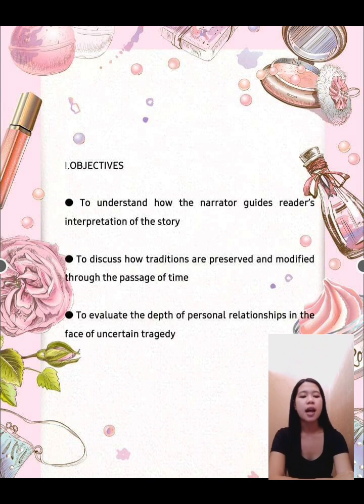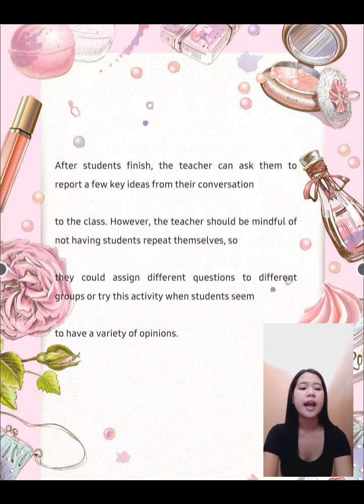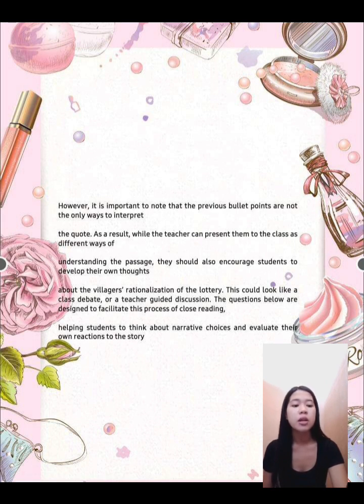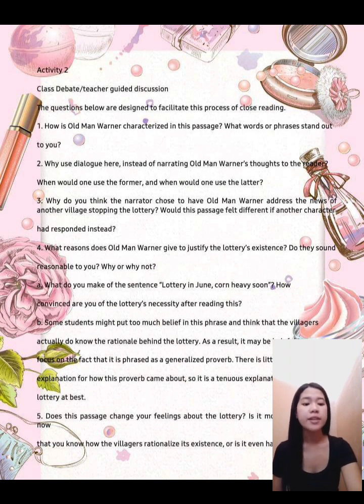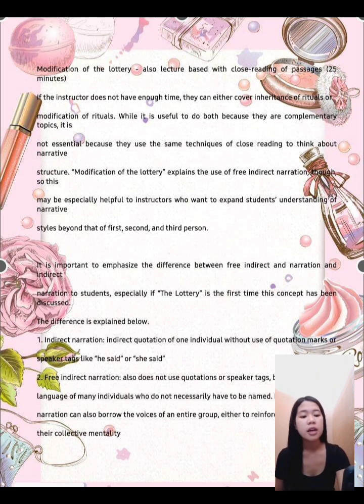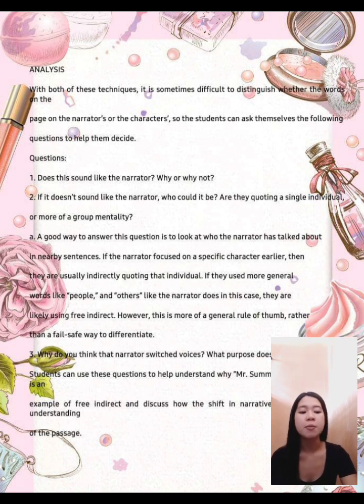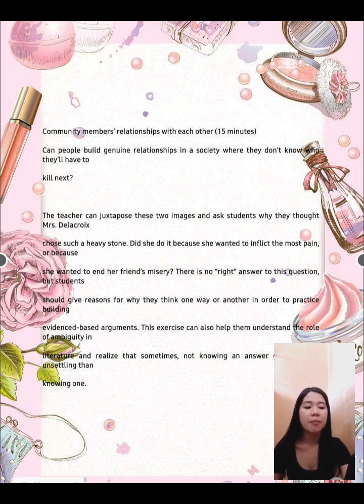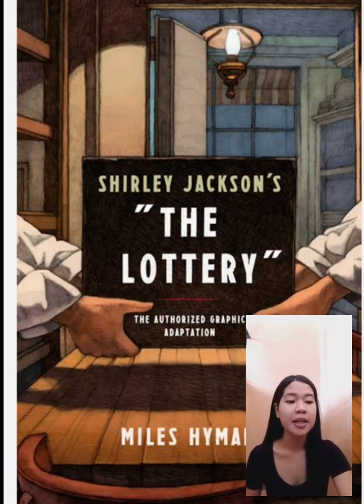English and American Literature and Literary Criticism (Final Project)